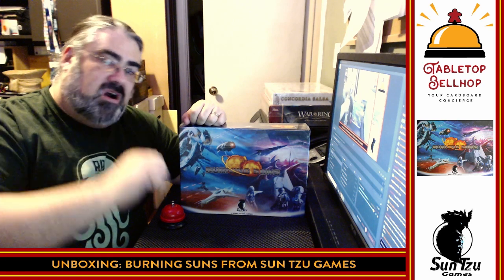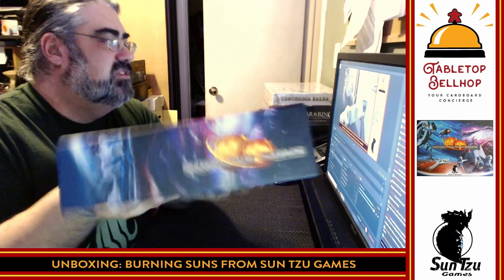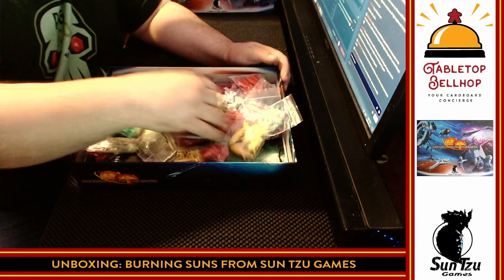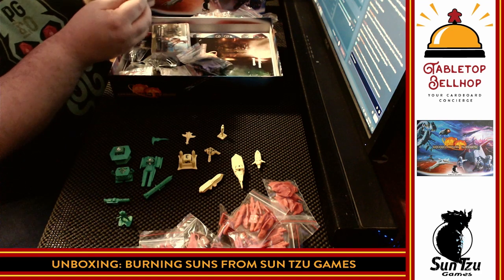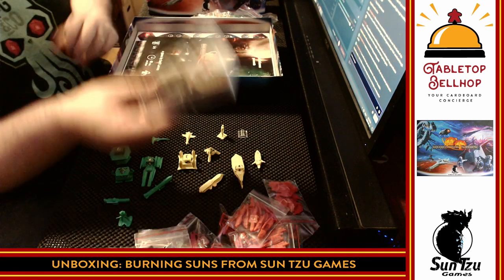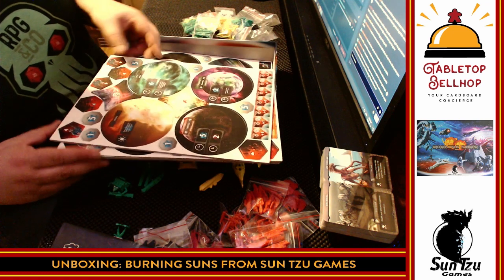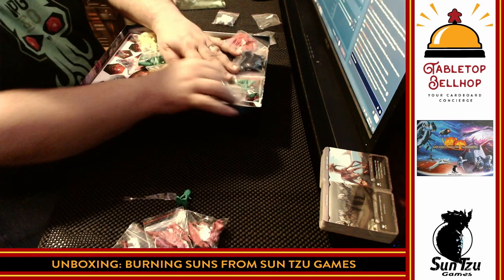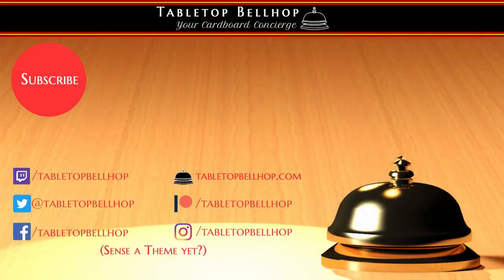Unboxing - Burning Suns - An epic 4x Sci-Fi game featuring an unprecedented level of asymmetry.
A live unboxing of the boardgame Burning Suns, an epic Sci-Fi 4x board game from Emil Larsen and Sun Tzu Games. It features a ton of asymmetry and contains one of the largest miniature counts of any game, including miniatures designed to hold dice to track their strength.

From the publisher:

Burning Suns is an intense tactical science fiction game set in an expansive universe in which you'll be competing for supremacy through technology, diplomacy, exploitation and destruction.

Tactical 4X thematic action - Burning Suns is not a traditional 4X game. It takes the 4X actions and gives you complete tactical control. This means you'll have to adapt and improvise on the way to victory. A strategy can only take you so far; in the meantime you'll have to rely on your ability to analyze the situation and calculate the best possible moves ahead of you. Being able to force, trick and outmaneuver your opponents is key to success. Seize opportunities as they arise and don't wait for the perfect moment—because it doesn't exist! It's about being proactive and reactive according to your chances and the risk you're willing to take!

Create an Empire  - You'll be able to create no less than 1000 possible empires, using the three elements of Ideology, Race, and Framework, each with unique strengths and weaknesses.

Galaxies in motion - Galaxies can be created just as you see them fit—and they might evolve during a game.

Immediate actions - The order in which actions are executed changes every turn. All actions in Burning Suns are carried out immediately and players are therefore involved throughout the game, bringing downtime to a minimum.

Your empire, your strategy - In Burning Suns there are many ways to victory depending upon your empire, how you use abilities, leaders and agents, whether you choose to ally or conquer worlds, and how you choose to engage your opponents with the many various units.